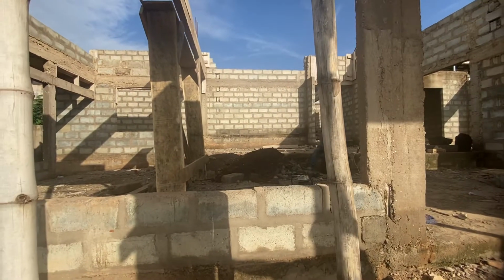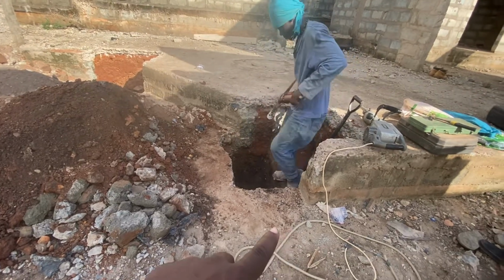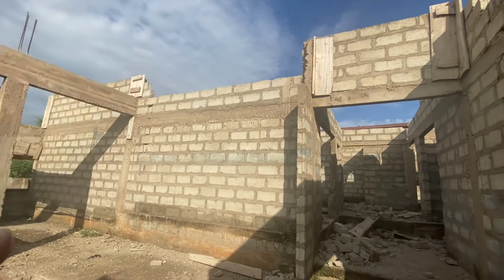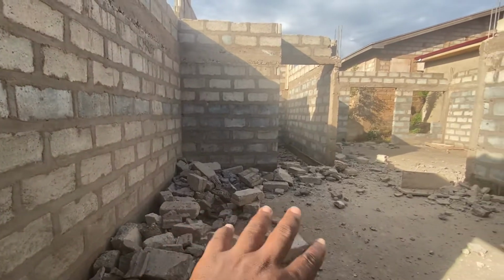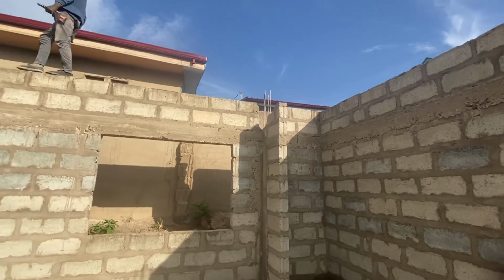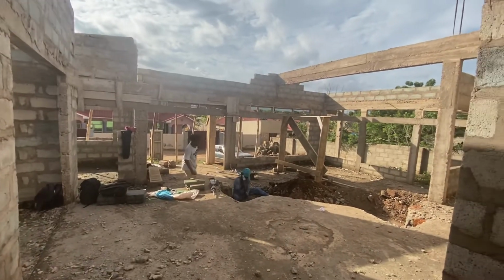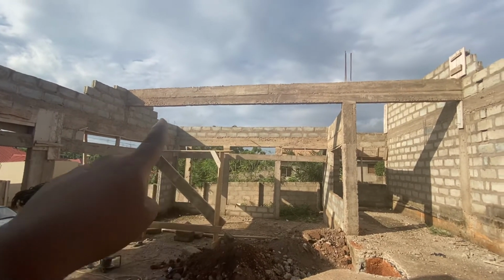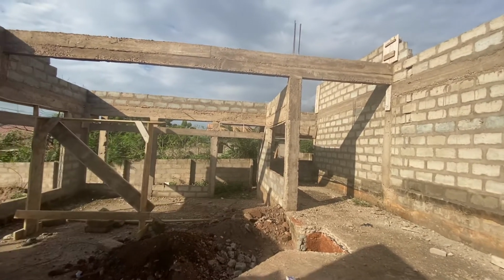CONSTRUCTION OF LUXURIOUS 5 BEDROOM STORY BUILDING AT OYIBI GHANA 🇬🇭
Construction done by Hardcore kS construction Ghana 🇬🇭 contact:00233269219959